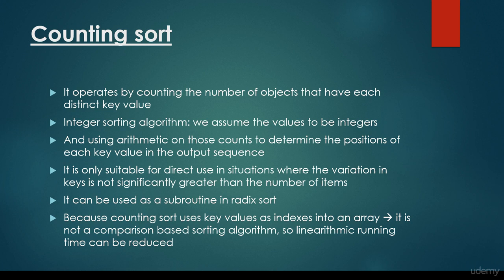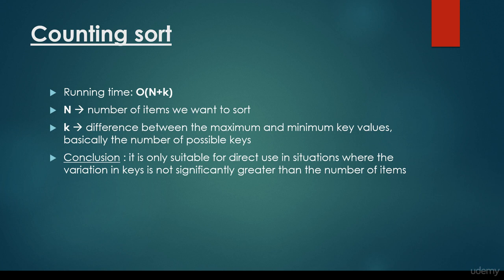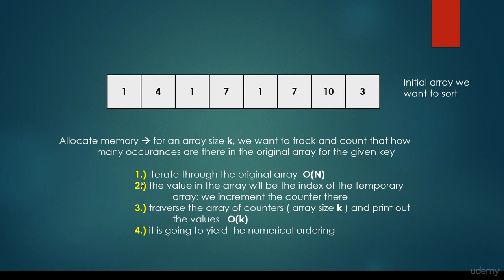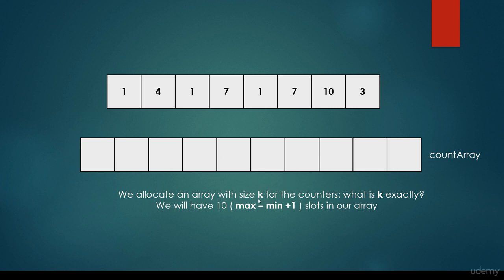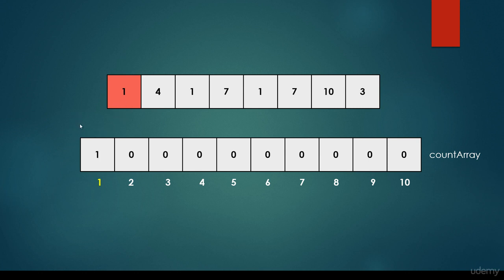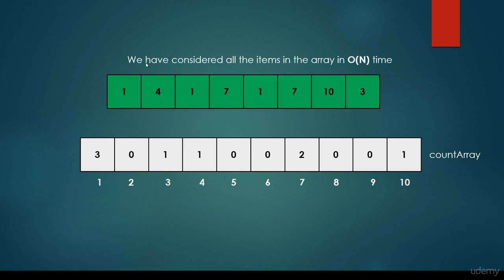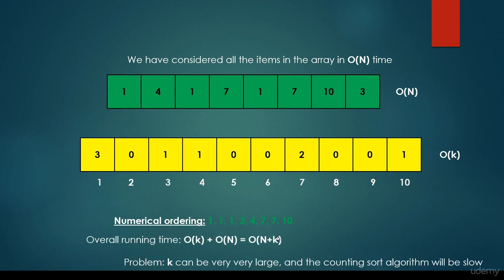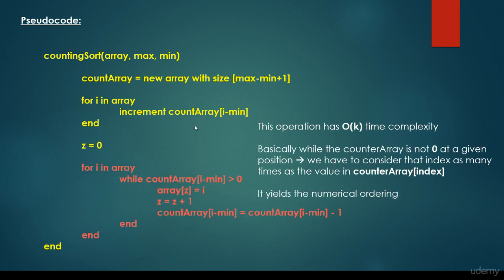Counting sort in data structure